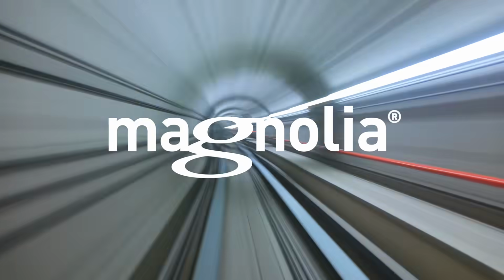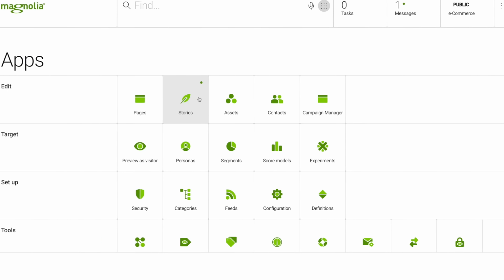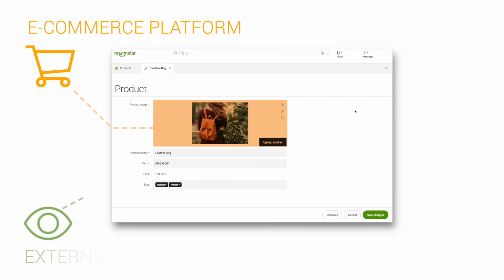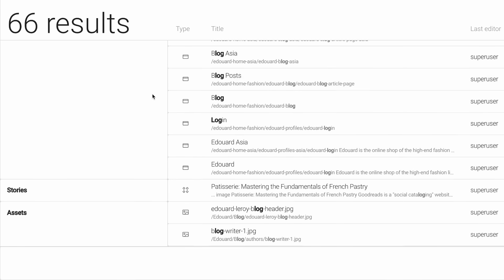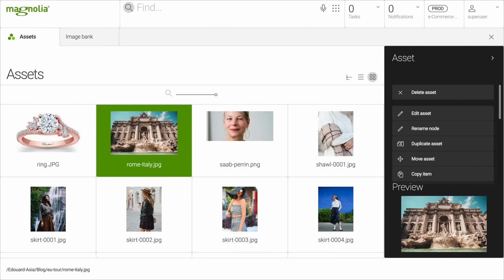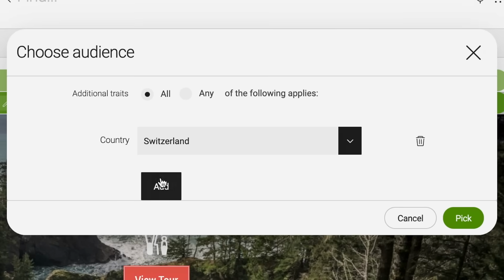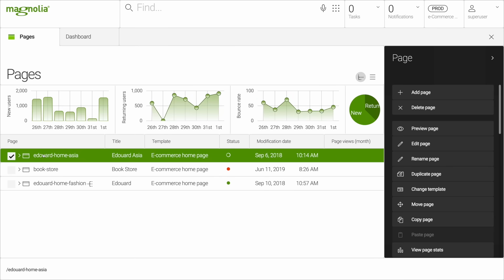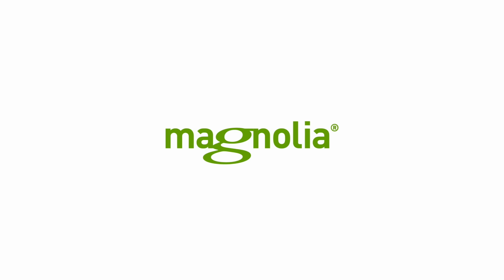Magnolia CMS in 100 seconds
See the strengths of Magnolia in 100 seconds.